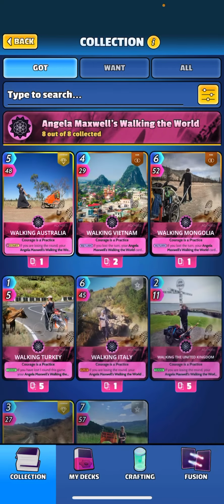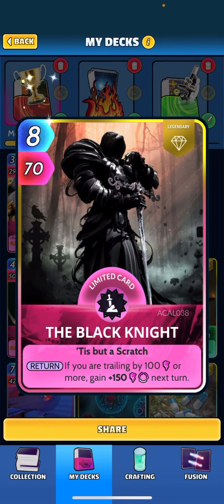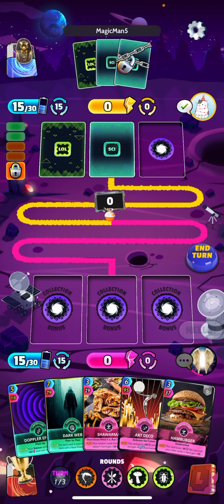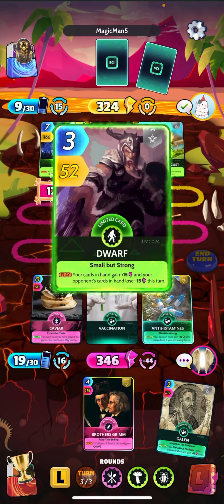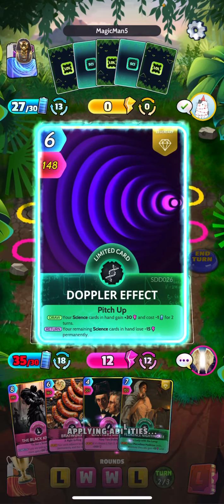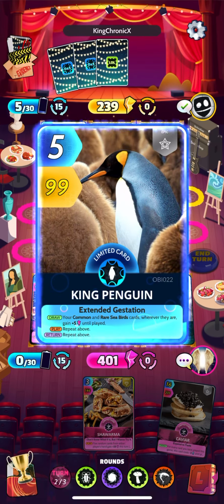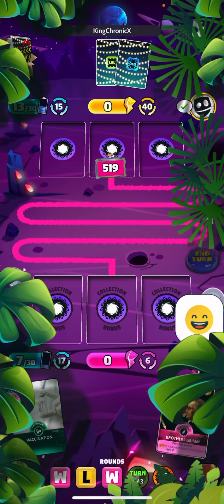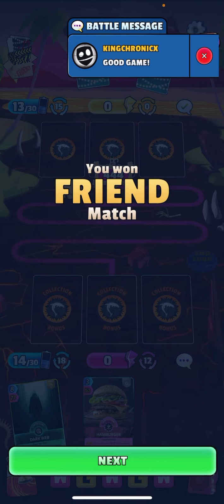Dahl Marvelous Medicine Deck!! Cards, the Universe, and Everything (Cue Cards)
CUE is a weird game but I think you’ll enjoy it!
CODE: ULE-ETS-EV0